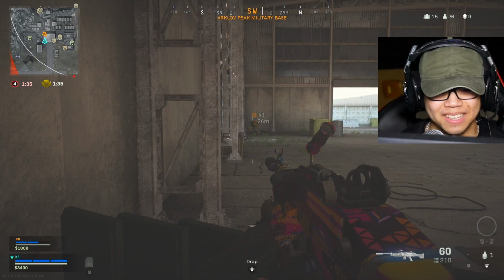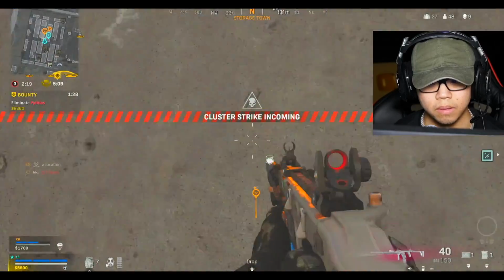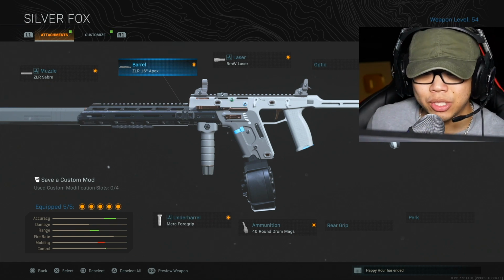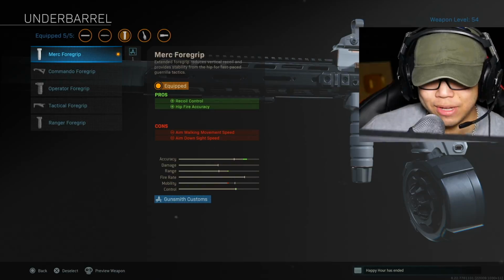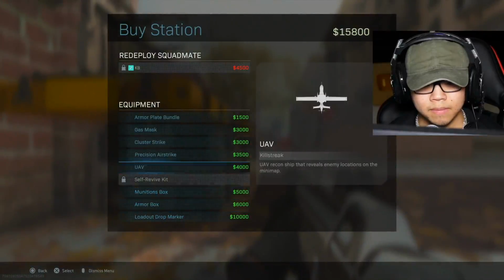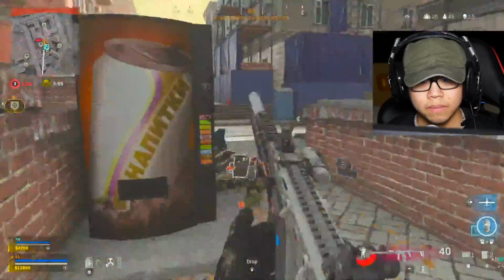“ITS OVERPOWERED UP CLOSE” 😲 TRY THIS NOW! (Modern Warfare Warzone)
“ITS OVERPOWERED UP CLOSE” Flushed face TRY THIS NOW! (Modern Warfare Warzone)

IMPROVE your Call of Duty Gameplay using FOCUS!

STEP UP your Call of Duty Gameplay using a Scuf Controller!
Use Code "K3" for all Scuf Purchases!

ALL Gaming Chairs and Desks Here!